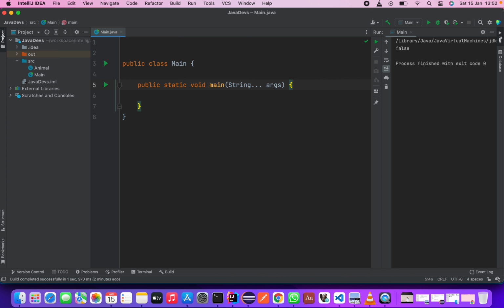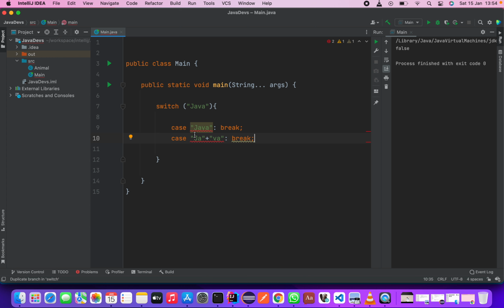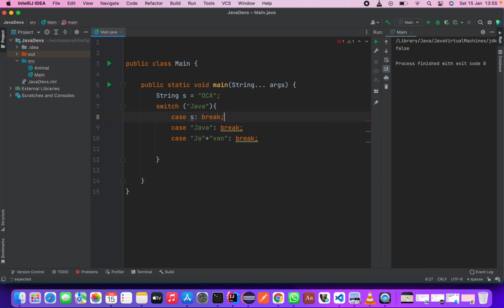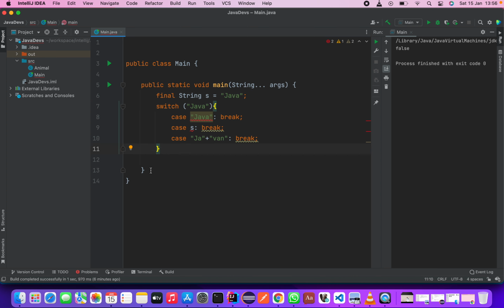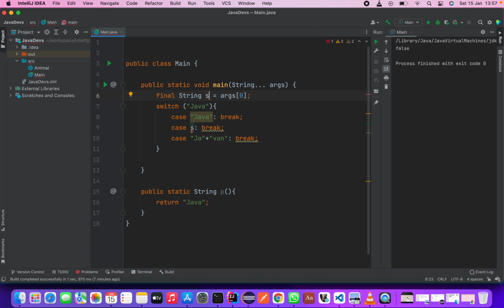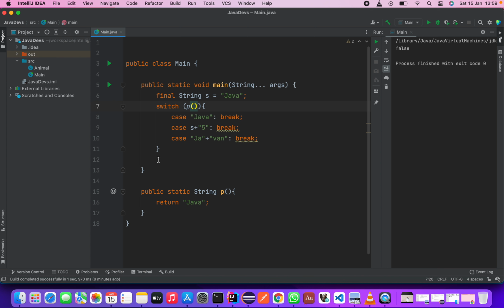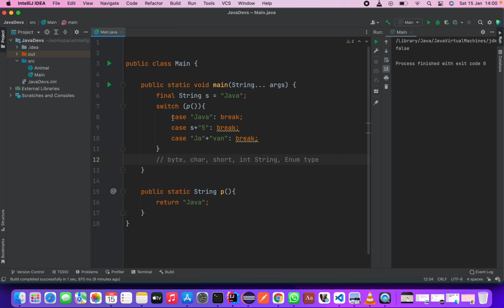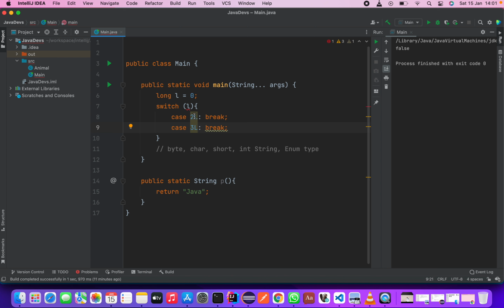All you need to know about switch block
Switch block, all you need to know